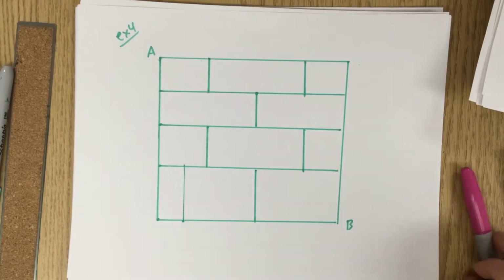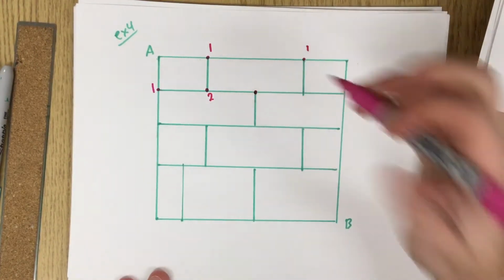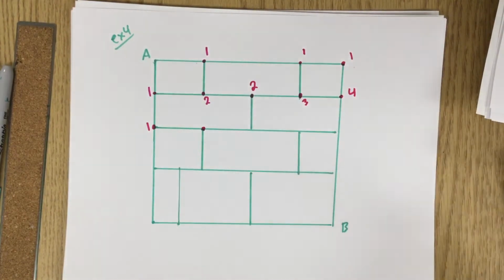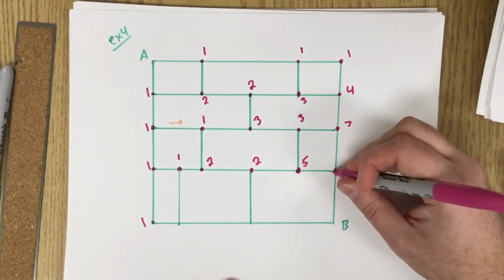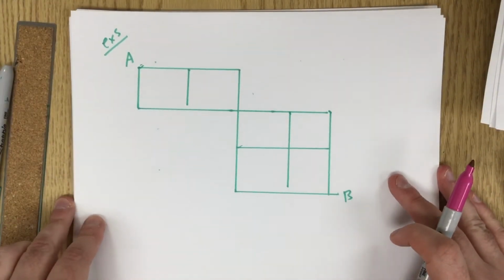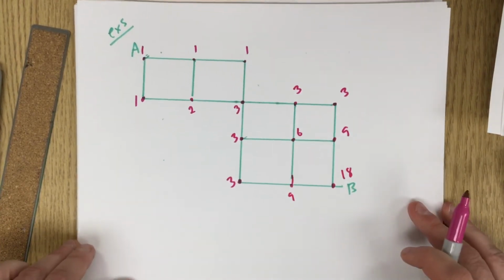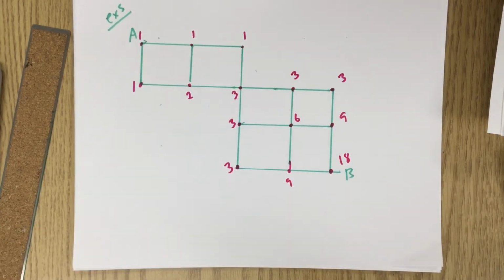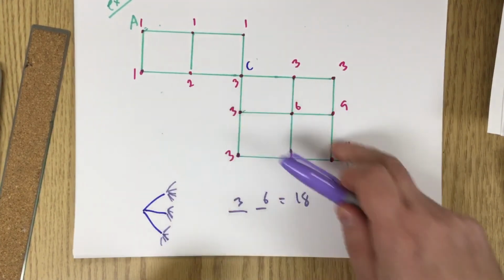Path counting part 2/4